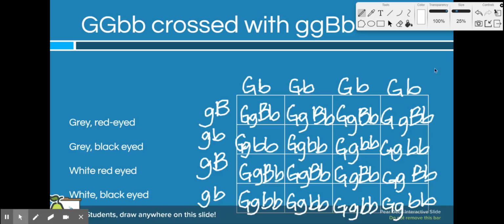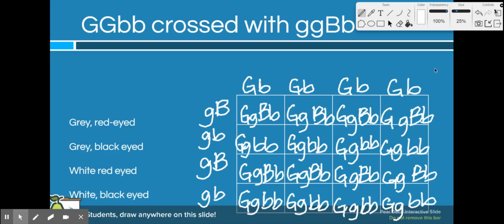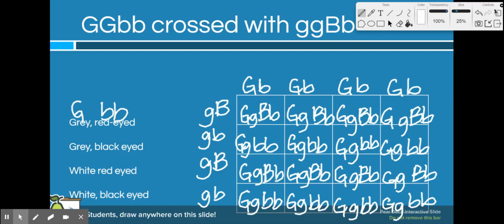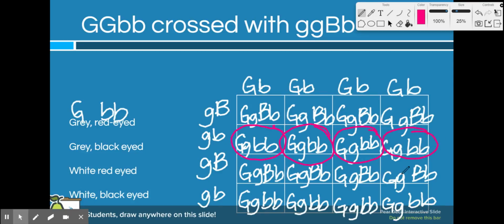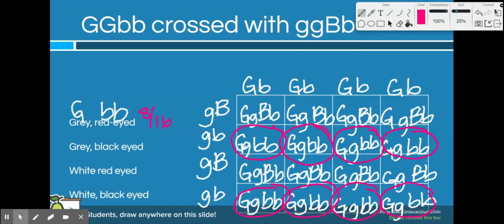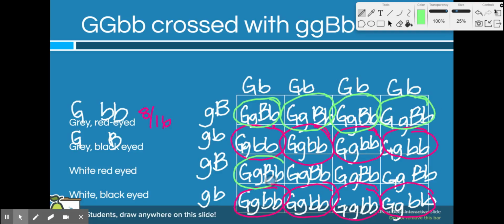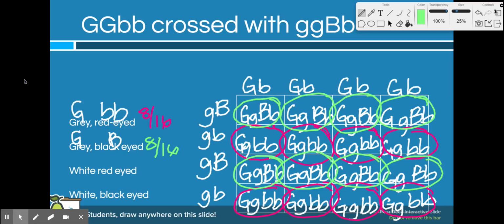Dihybrid Notes - Example 2